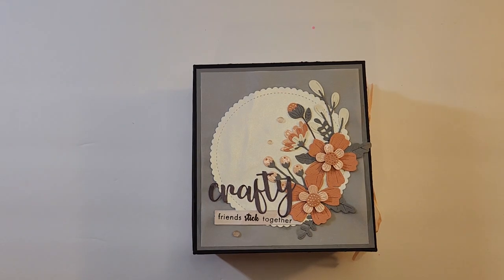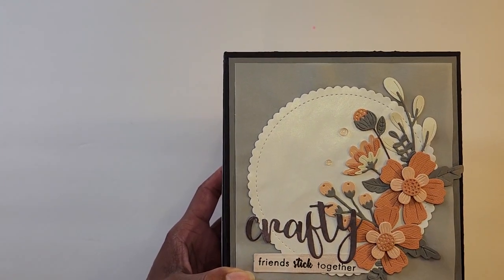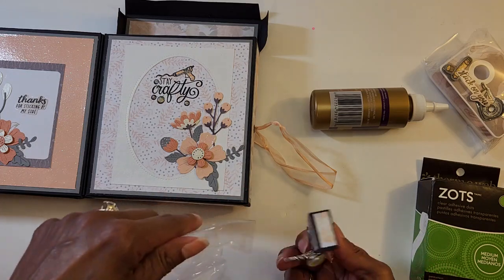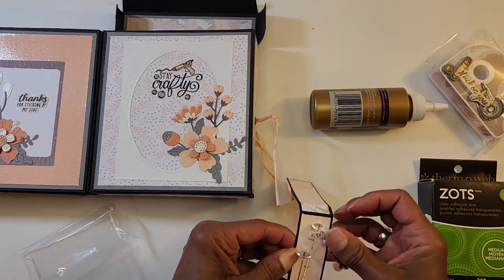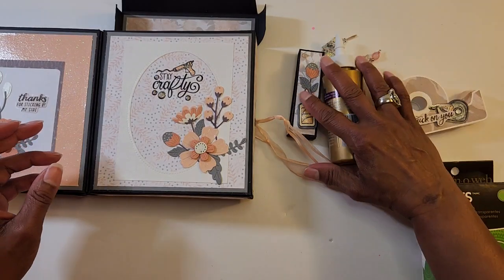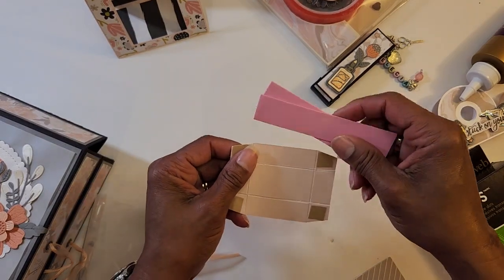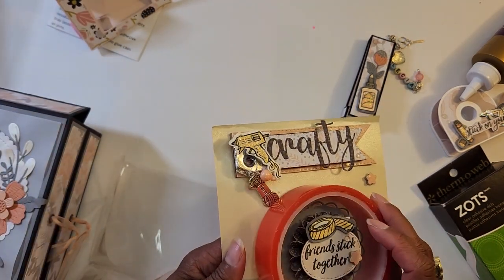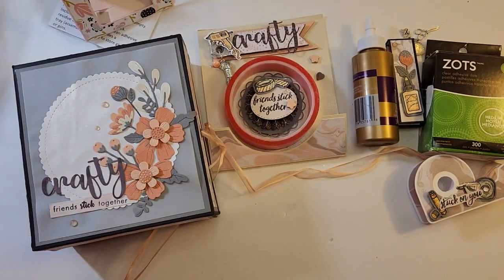Incoming: Beautiful Adhesive Swap with Venetta!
This is what I received from Venetta in the PCPROS Adhesive Swap. Beautiful box and goodies!